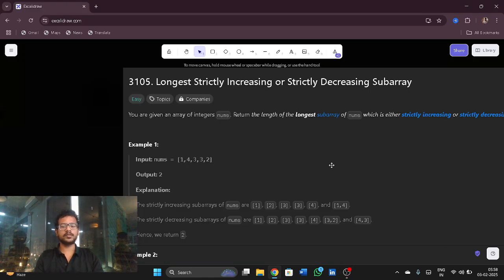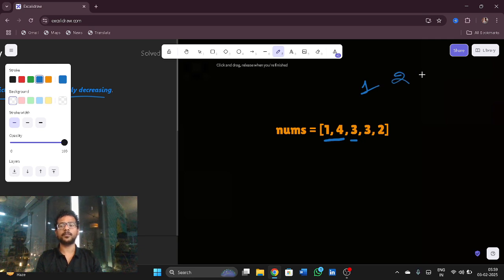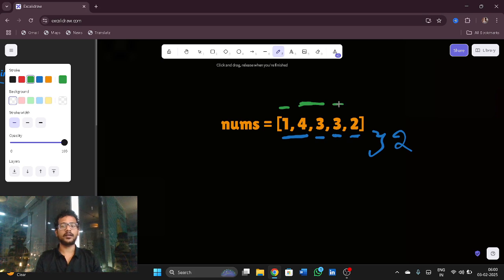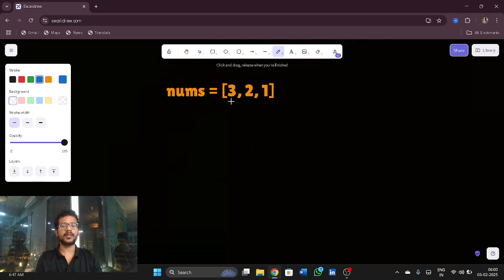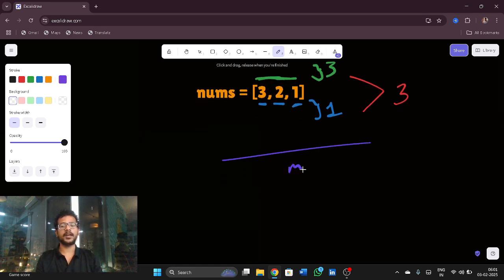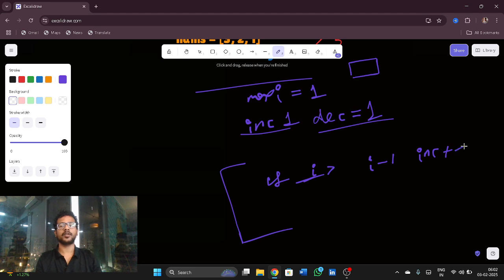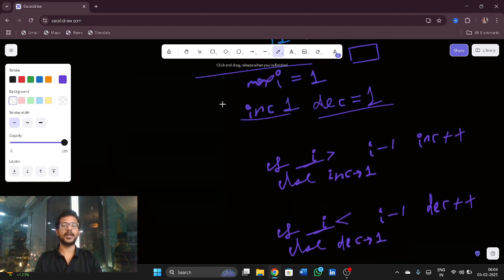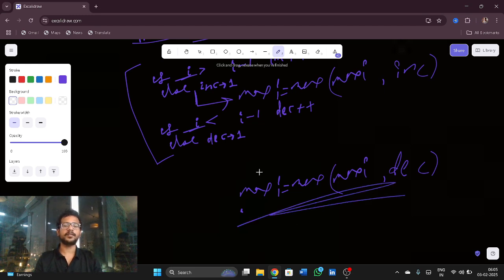Longest Strictly Increasing and Descreasing Subarray LeetCode POTD LeetCode 3105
HELLO WORLD!
To the problem explained in this video, you can find my submission

Timeline:
0:00 –